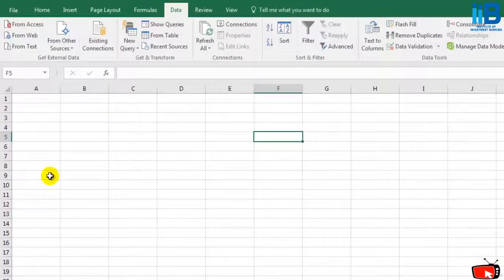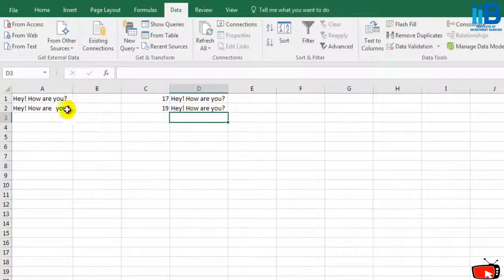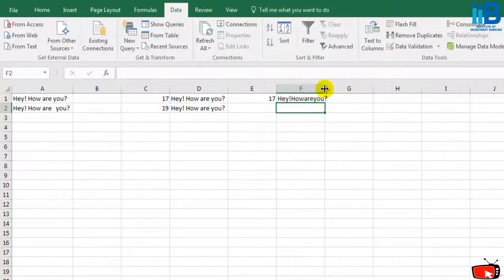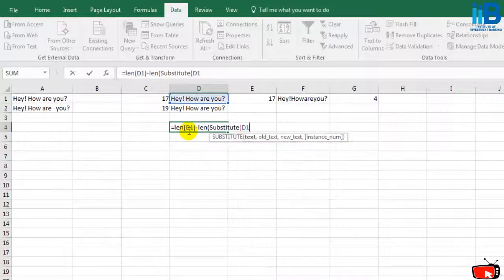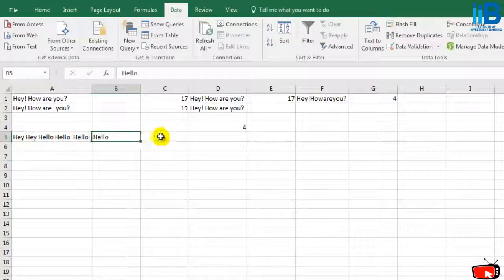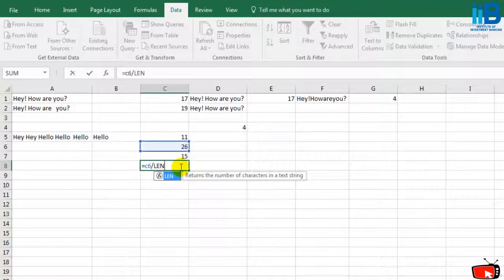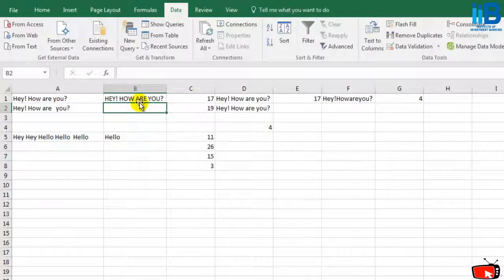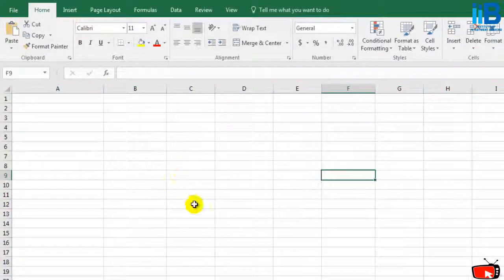Excel Tips, Excel Tricks, Excel Shortcuts - Lenth of the Function